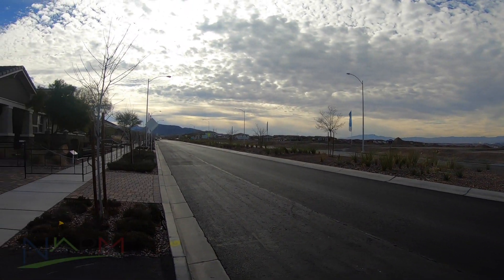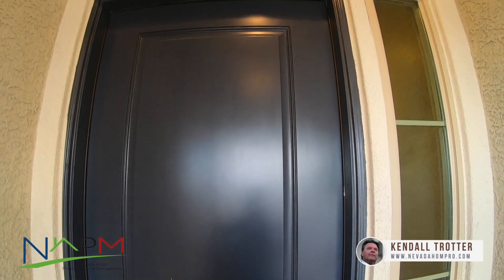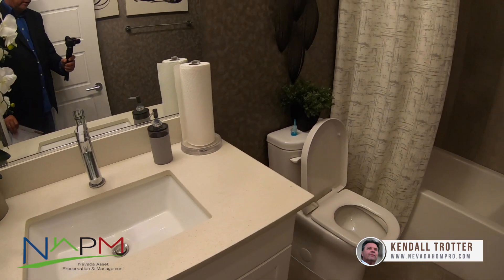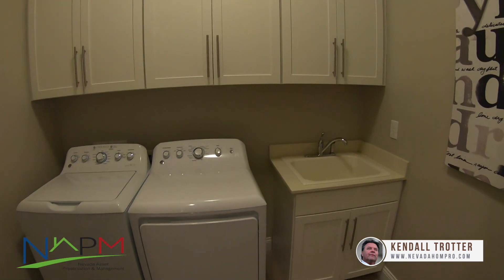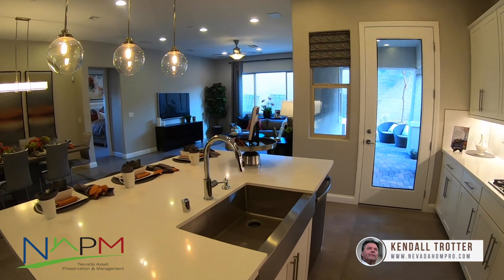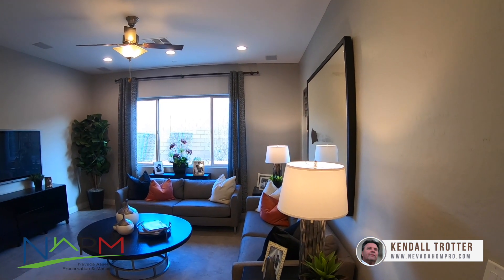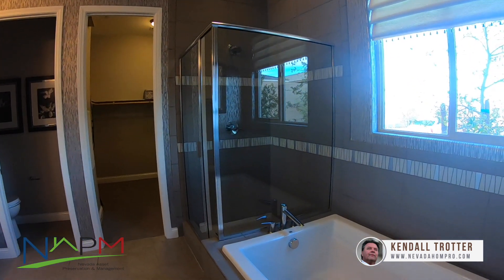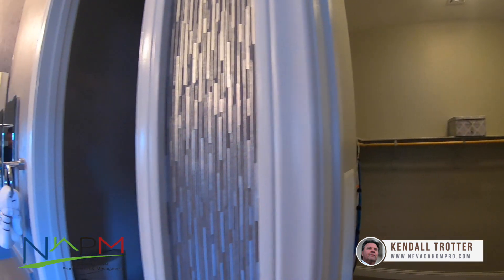Henderson New Home For Sale | 1730 SF | 3 Beds | $324,950 | Cadence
Henderson Nevada brand new home for sale. Richmond American model “Anika” located within the master planned community of “Cadence” . This is an all single story community with 67 homes when complete. This home features 3 bedrooms, 2 baths, covered front porch, great room, and a huge kitchen island! Nice location very close to Lake Mead for summer fun. Association fee is only $40.00 per month.

Kendall Trotter
Nevada Asset Preservation Real Estate

Music proved with license via Motion Array